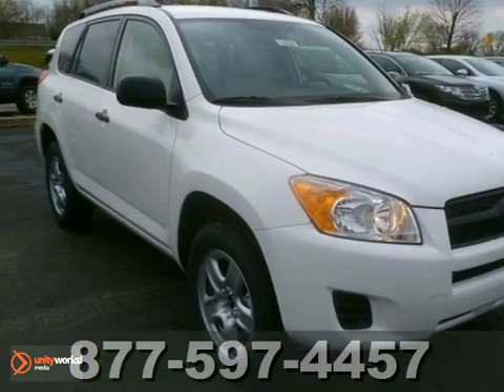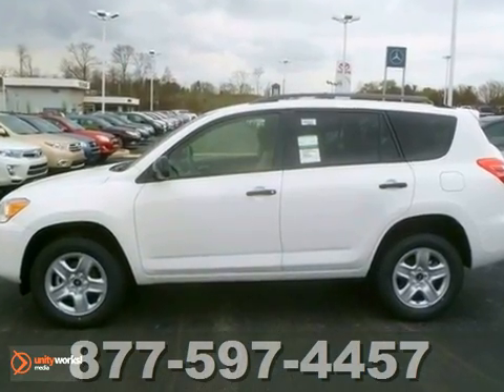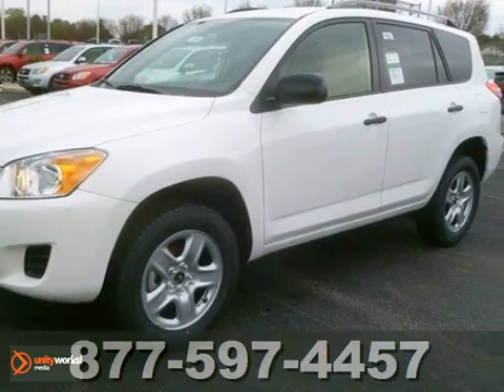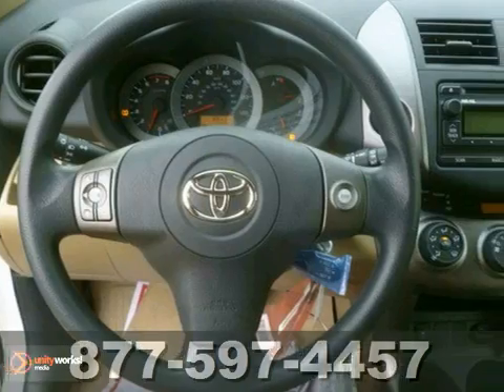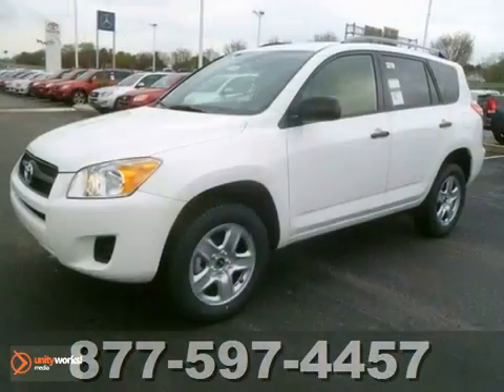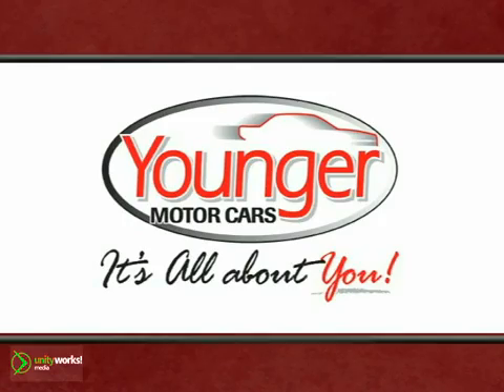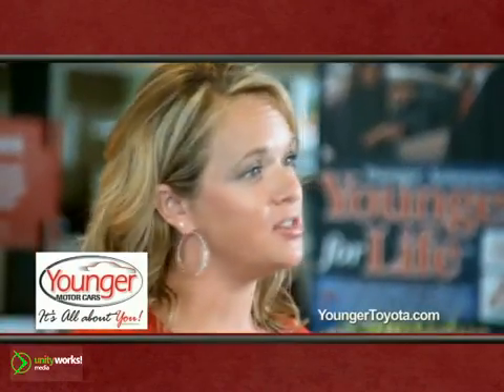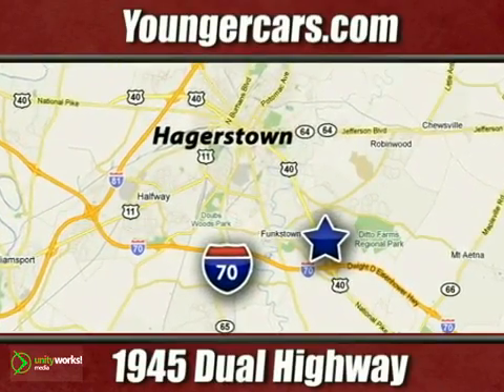2012 Toyota RAV4 V1458400 in Winchester-WV Hagerstown, MD - SOLD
SOLD - If you are looking for real value on a great new car, Younger Toyota Scion Mitsubishi invites you to call and make an appointment to view this 2012 Toyota RAV4, stock# V1458400. We are conveniently located near Winchester-WV Hagerstown, MD and known for our great selection, reliability and quality. Call to take a look at this 2012 Toyota RAV4 today.

1945 Dual Highway
Winchester-WV Hagerstown MD, 21740